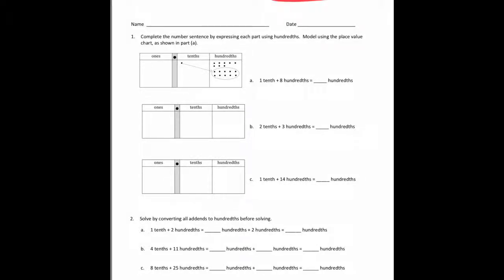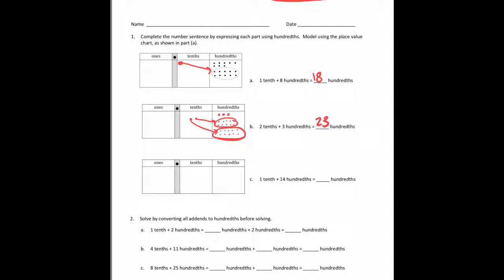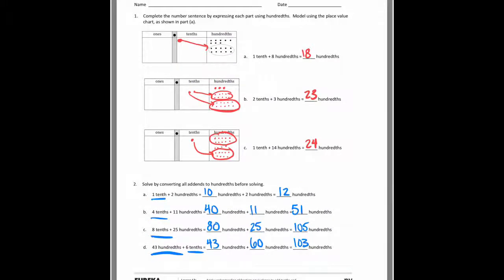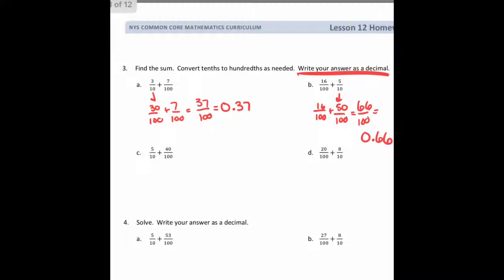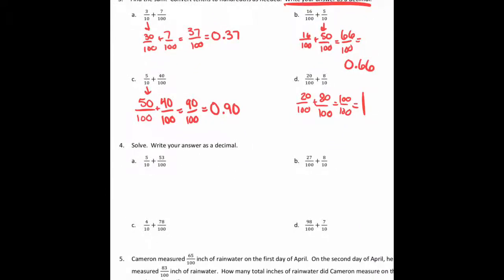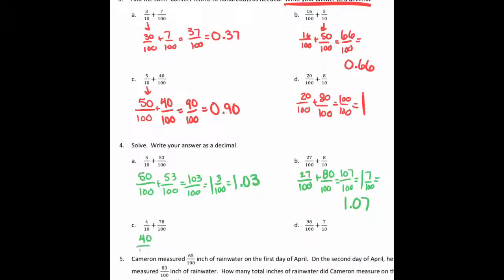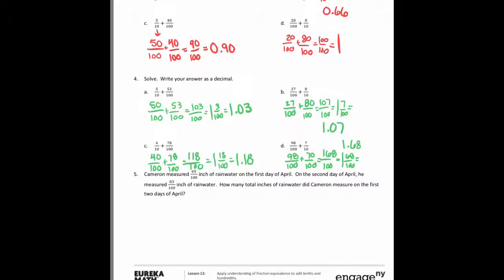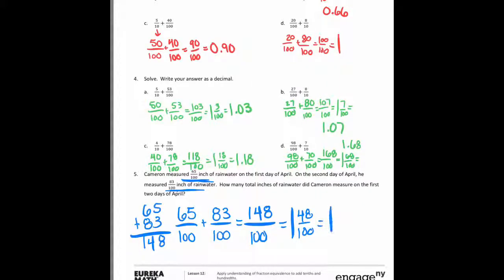Module 6, Lesson 12 Homework Help